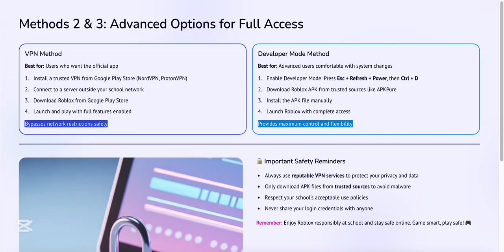NEW! How to Play Roblox on School Chromebook — Easy 2026 Guide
🎮 Trying to play Roblox on your school-issued Chromebook This easy guide walks you through the most reliable methods — from using the Google Play Store (if allowed) to browser-based cloud-gaming alternatives when installations are locked down. Whether you’re trying after school or during free time, you’ll learn what works and what to watch out for.